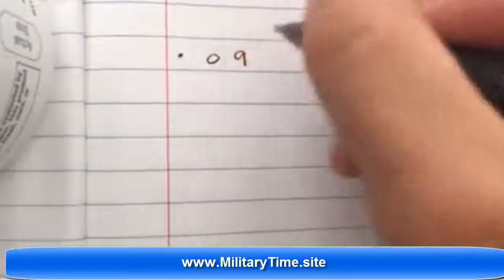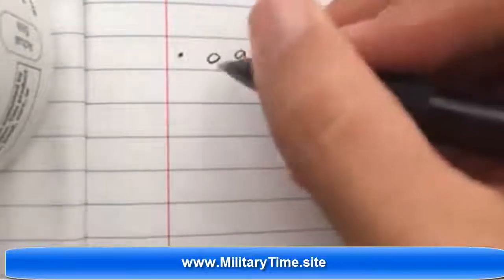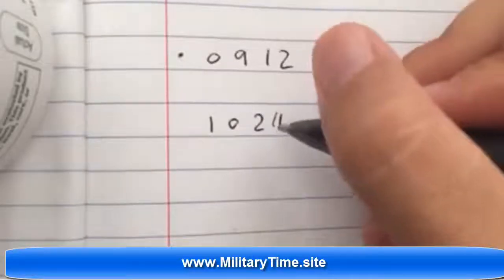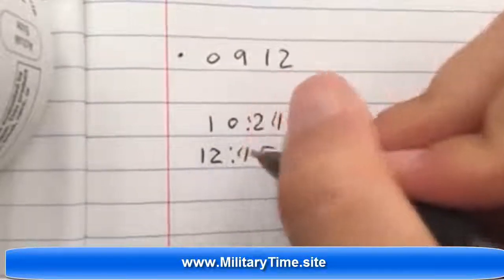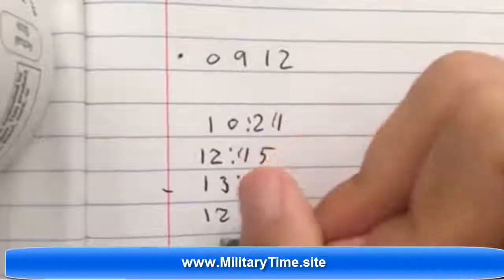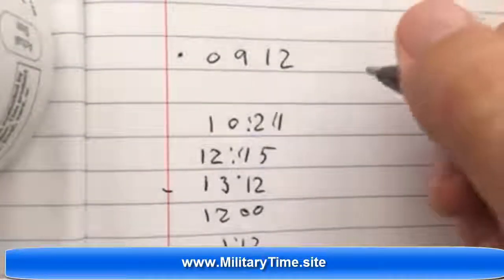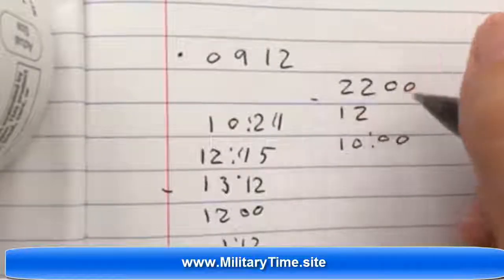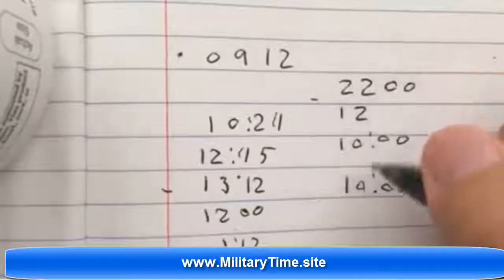Military Time Chart converter- The 24 Hour Clock System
Military Time Chart - The 24 Hour Clock System

military time chart

military time now

militarytime minutes

printable military time chart

what time is it in military time right now

16.55 military time
military time converter

military time chart

military time now

military time minutes

16.55 military time

canada military time
canada military time